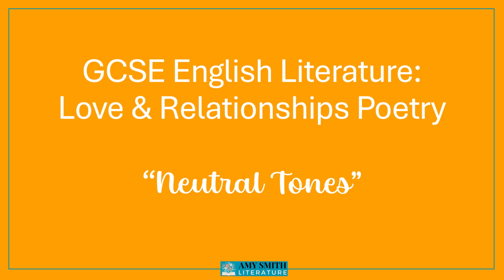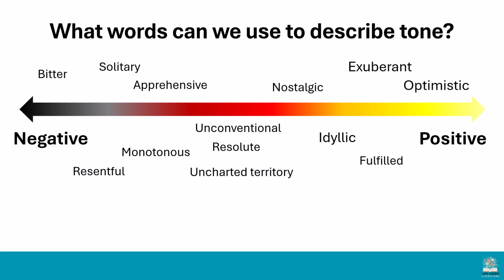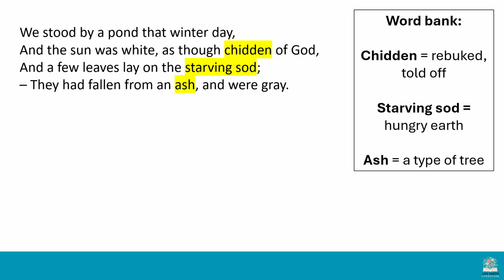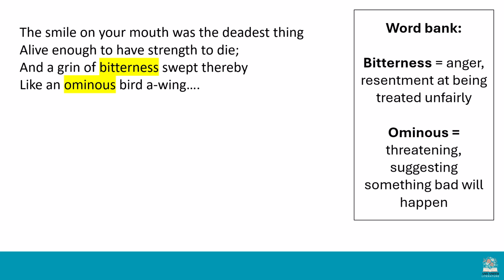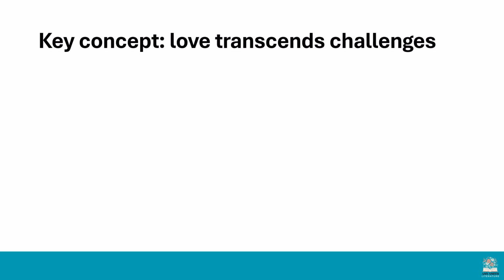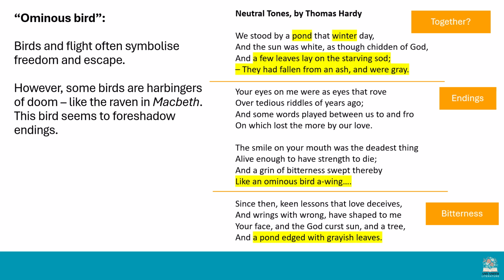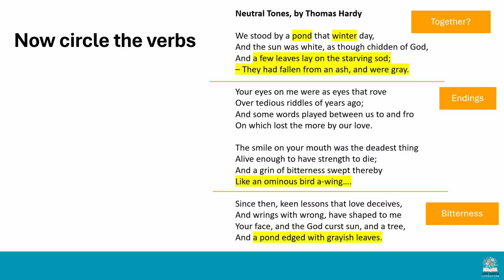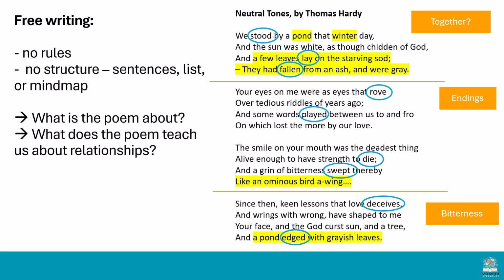01 Love and Relationships Poetry: Neutral Tones